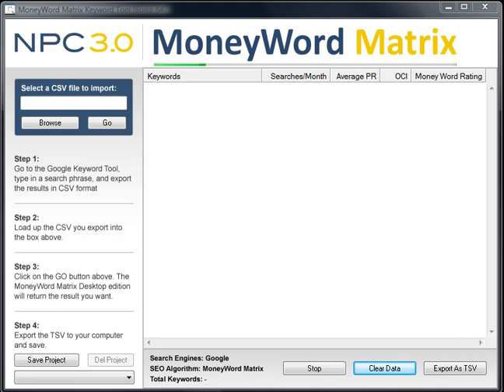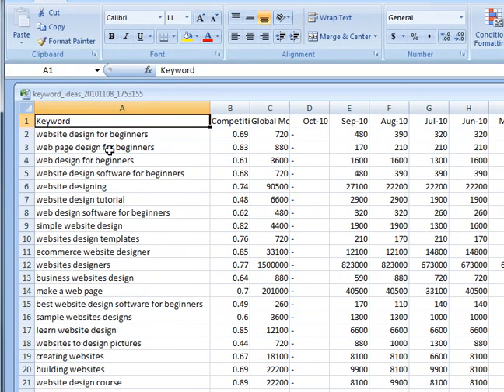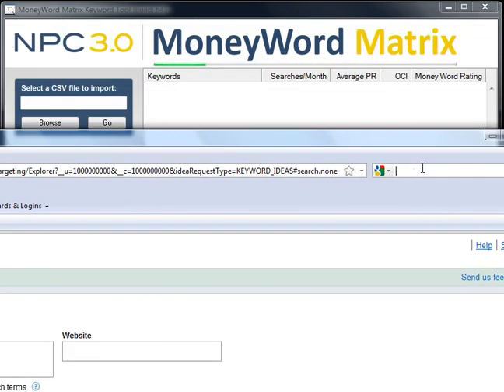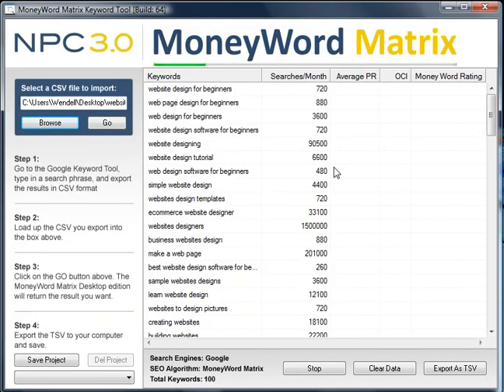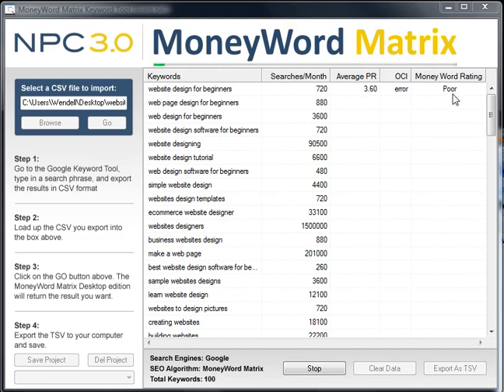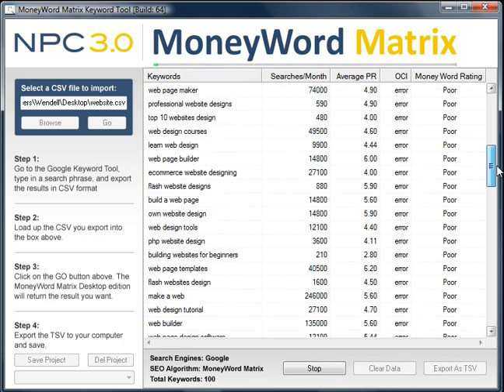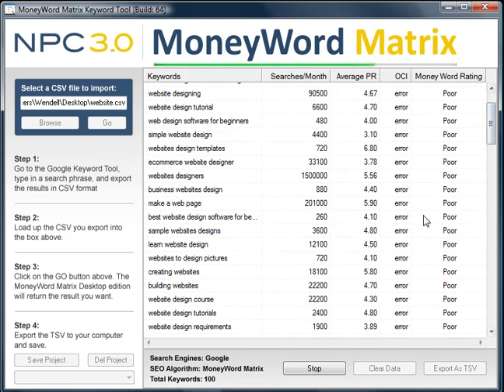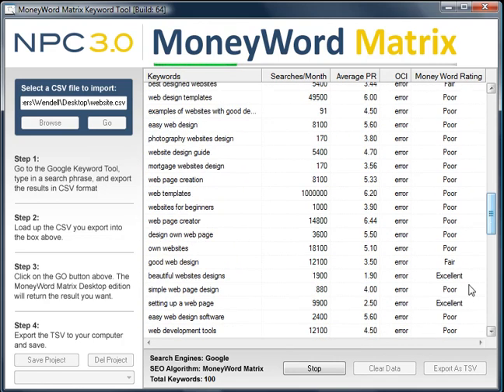Money Word Matrix Keyword Tool: Page Rank Demonstration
: Tutorial explains how the Money Matrix keyword tool works with the Google keyword search tool to narrow down targeted keywords for websites.